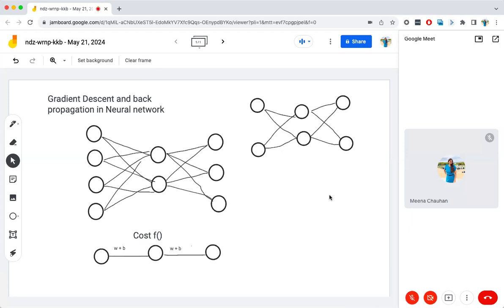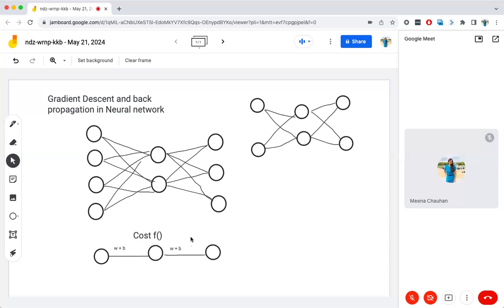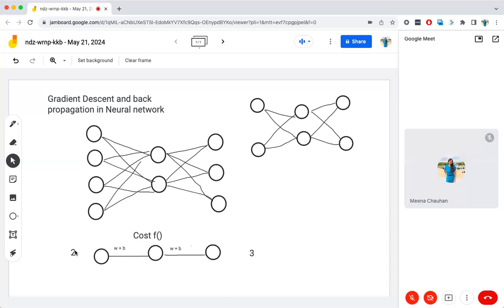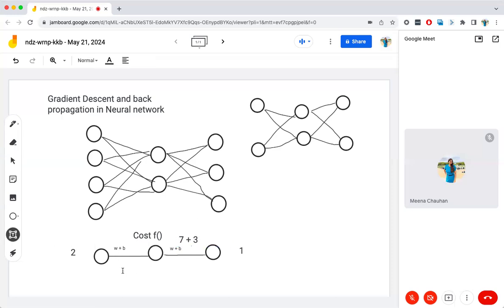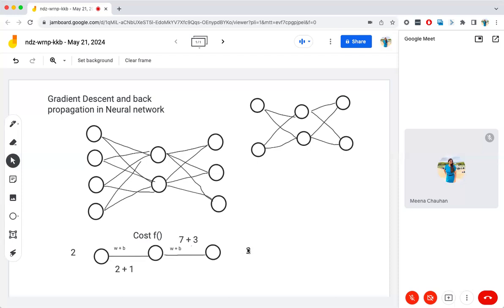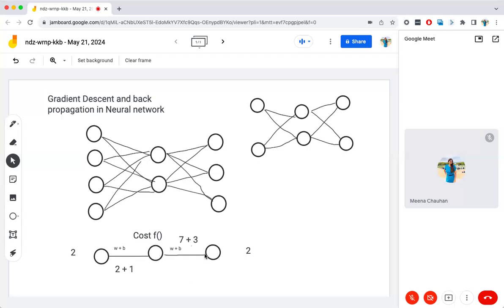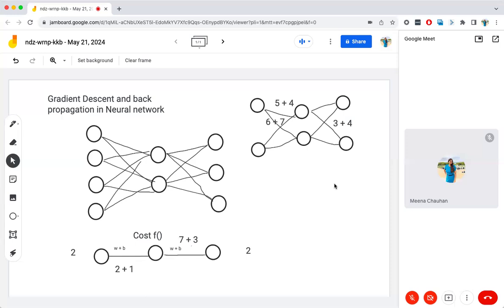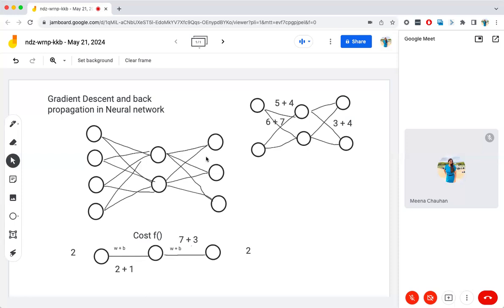M's Tech. Gradient descent and back propagation in simple terms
Explanation of how gradient descent and back propagation works in neural networks.